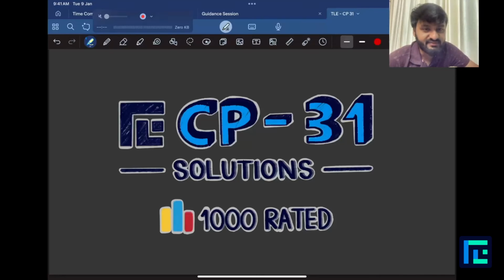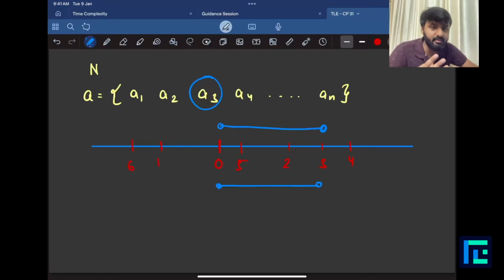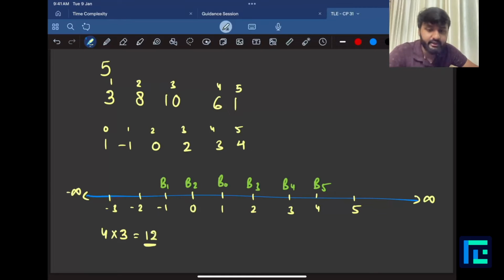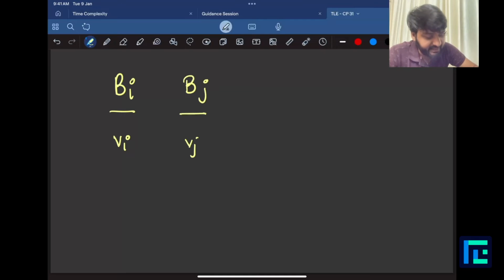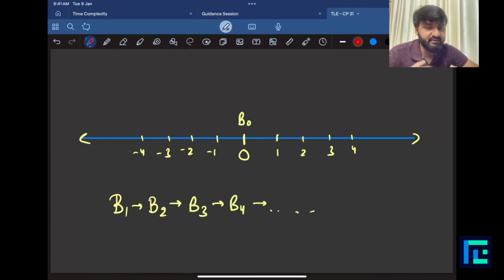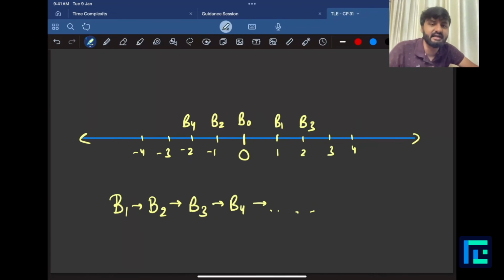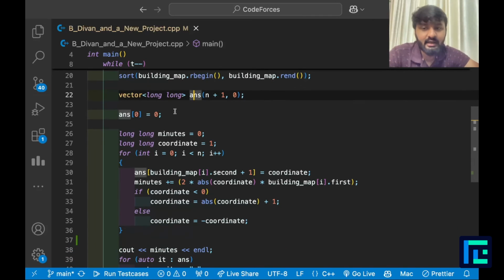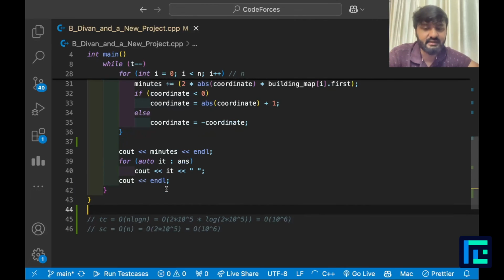#19 Divan and a New Project | Video Solution | 1000 Rated | CP-31 Sheet | Best Codeforces Problems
In this video, we will cover Problem #19 - Divan and a New Project of the 1000-rated problems from our TLE’s CP-31 Sheet - by Priyansh Agarwal.

Timestamps-
00:00 Reading the problem
8:07 Expected Time Complexity
9:16 Approach
18:34 Code